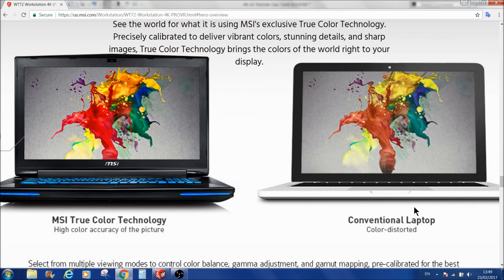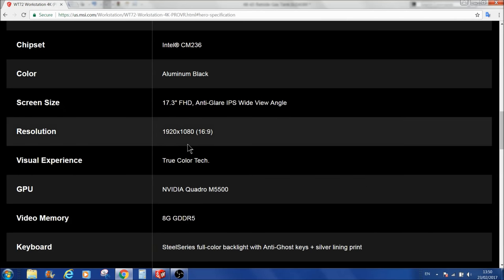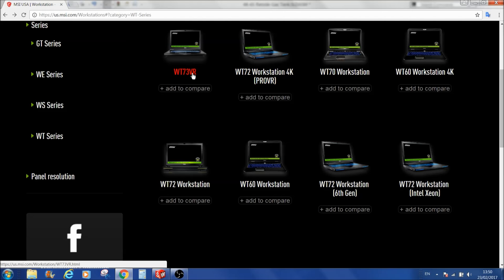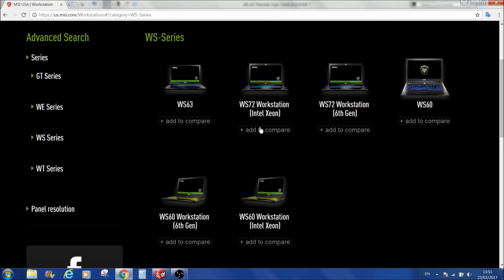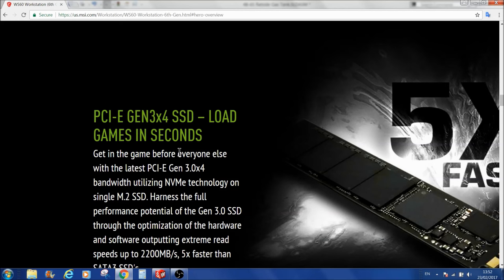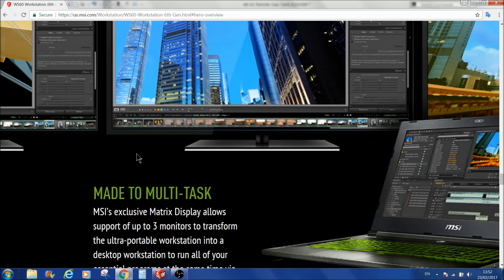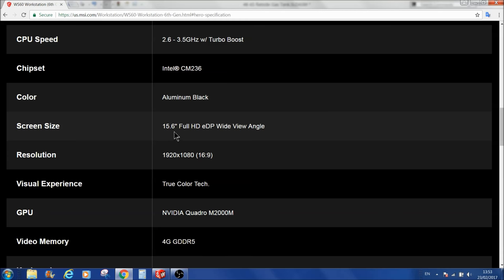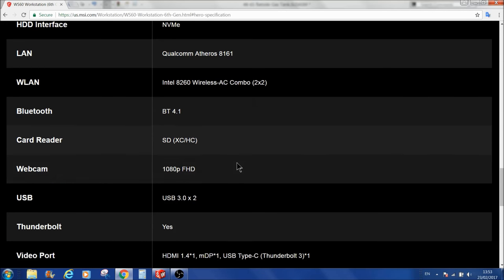MSI workstation Laptops for CAD softwares | Solidworks